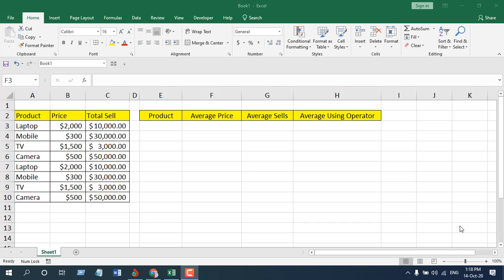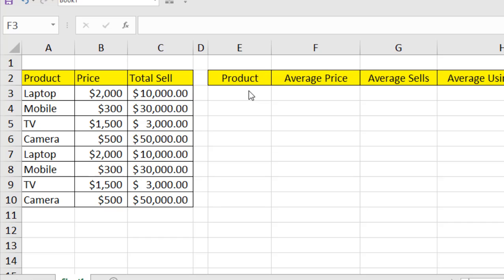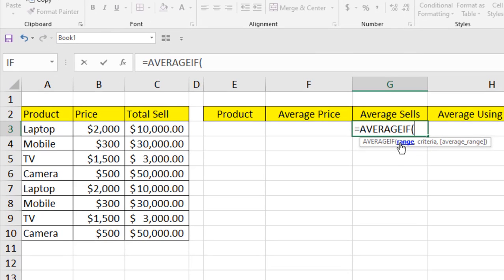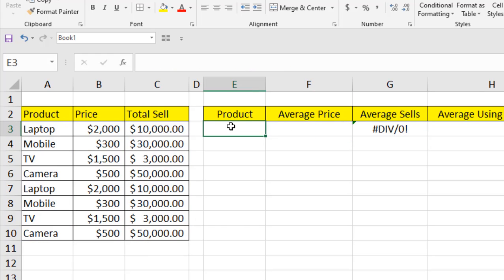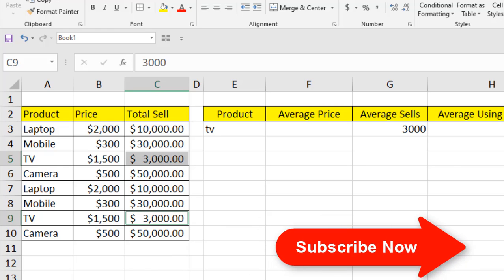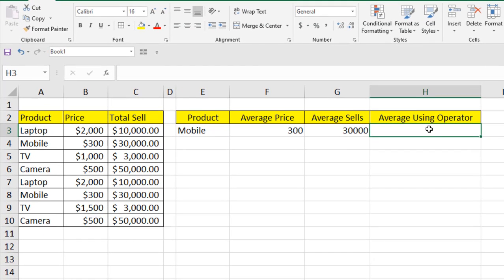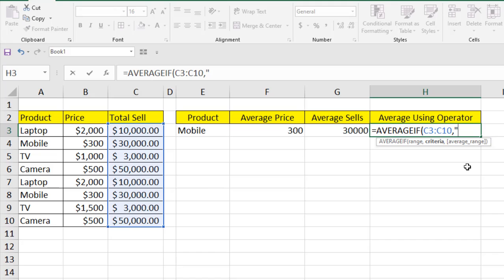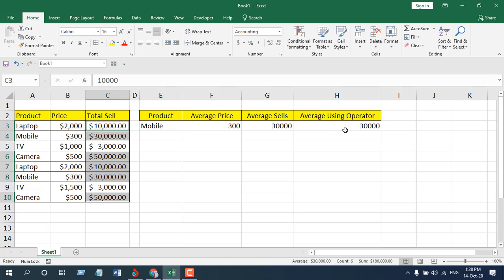How to Use AVERAGE IF Function in Excel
How do you find the average based on criteria or condition in excel? In this excel function explained video series I’ll demonstrate how you can use average function in excel based on a criterion you specify. To do that I’ll use the AVERAGE IF function.

This function is usually used to find average based on condition in excel. This is one of the most used functions in excel. Let’s learn how to calculate conditional average in excel by learning the use of Average If function in excel.

Average If Function returns the average of certain numbers if it matches the condition you specify.

The Average If function looks like this
= Average (Range, Criteria, [average_range])
There are three parameters or arguments for average if function and one of them is optional.

1. Range: here you can select the number, arrays, names or references from which you need to match the criteria you are going to specify in the next parameter. In short this is the criteria range.

2. Criteria: This is where you’ll write the criteria. After you specify the criteria excel with match it with the criteria range. If you only need to match the criteria and find average then this is the last step but if you need to find the criteria from the range and then show the results from a corresponding cell the you need to use the third parameter which is “average_range”.

3. Average range: here you can specify from where you are going to find the average value.

If you need to find out average based on multiple condition then learn how to use Average IFS function in excel
There are some important facts of Average If function and they are given below.

1. It doesn’t count an empty cell as input
2. It isn’t case sensitive.
3. You can use mathematical operators in Average If function.
So, as long as you are inserting right parameters you’ll be able to calculate average based on criteria in excel.